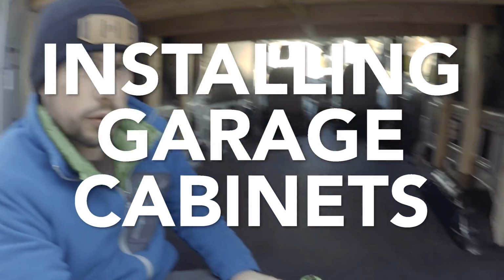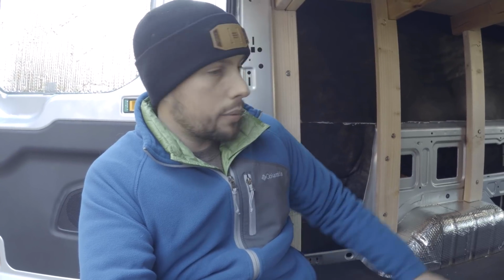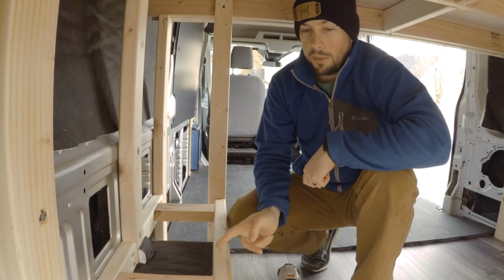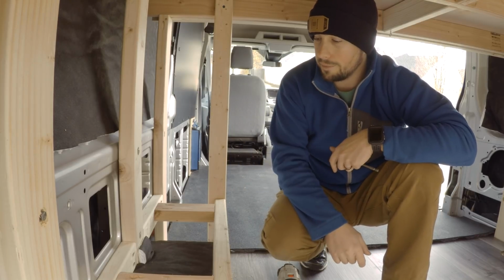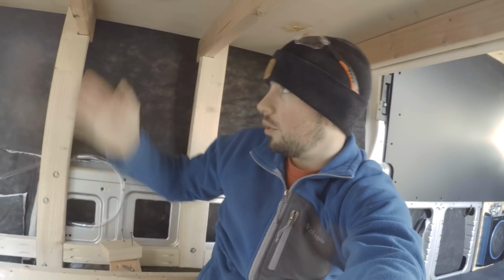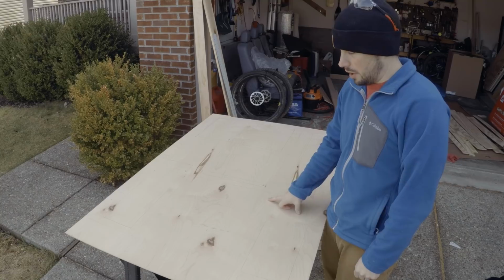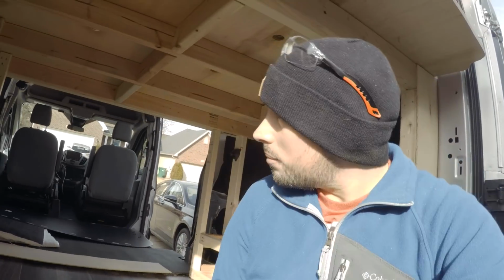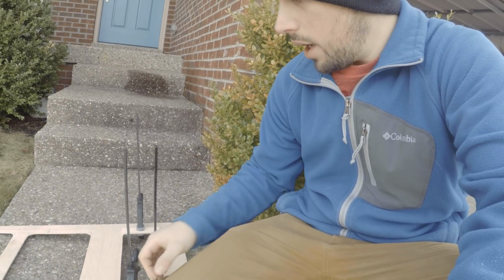Building Garage Cabinets in a DIY Camper Van // Van Life Ep. 12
In this episode, we start on the garage cabinets under the platform bed in our Ford Transit van conversion. We plan to hide our water and electrical systems in these cabinets and to create some storage spaces as well.

The Kreg pocket hole tool came in clutch on this build. We highly recommend it.
Kreg Tool (Basic kit)

- CAMERA GEAR -
Rode VideoMicro
SD Cards

We've been saving and planning for our DIY van build for quite some time and are excited to get started.